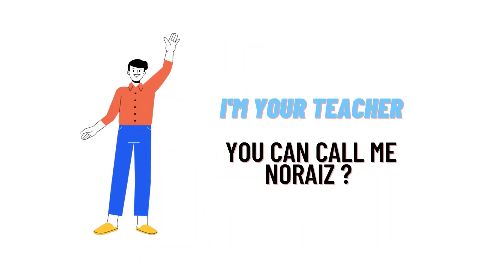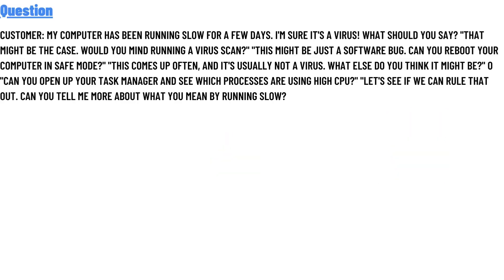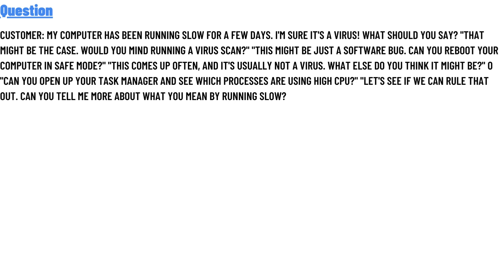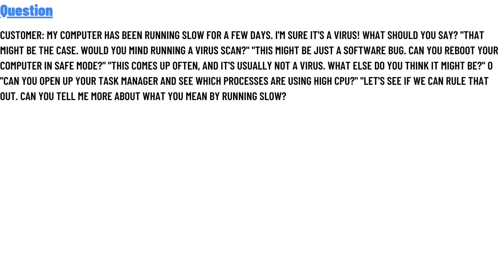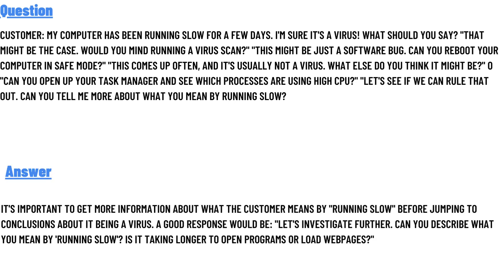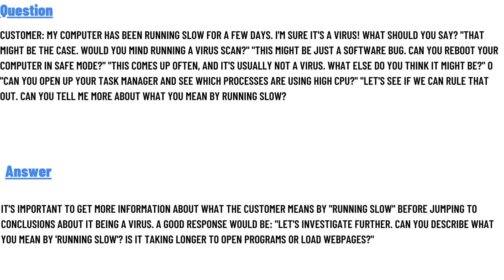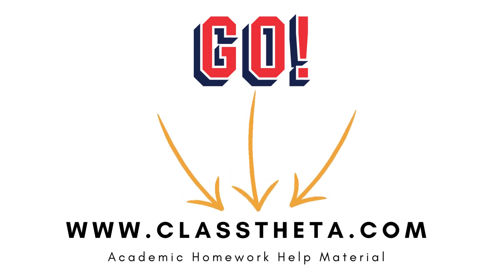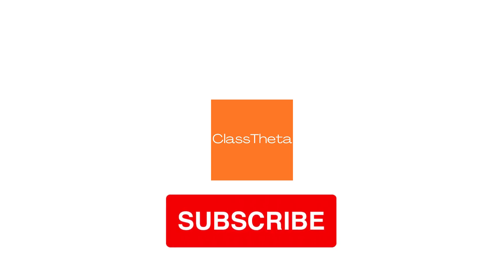My computer has been running slow for a few days. I'm sure it's a virus! What should you say?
CUSTOMER: My computer has been running slow for a few days. I'm sure it's a virus! What should you say? "That might be the case. Would you mind running a virus scan?" "This might be just a software bug. Can you reboot your computer in safe mode?" "This comes up often, and it's usually not a virus. What else do you think it might be?" O "Can you open up your task manager and see which processes are using high CPU?" "Let's see if we can rule that out. Can you tell me more about what you mean by running slow?